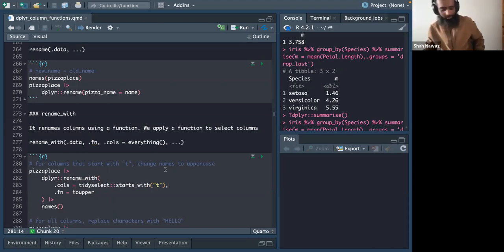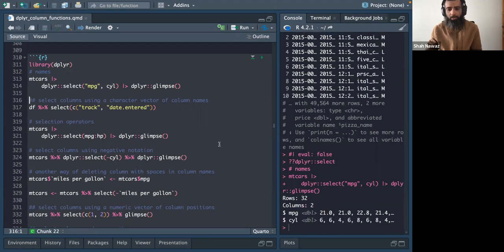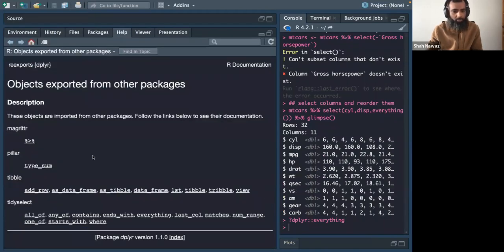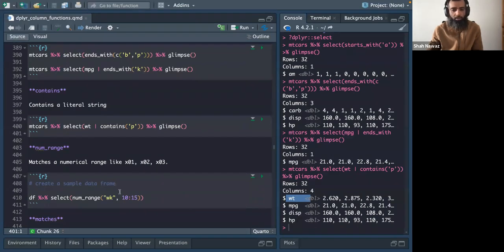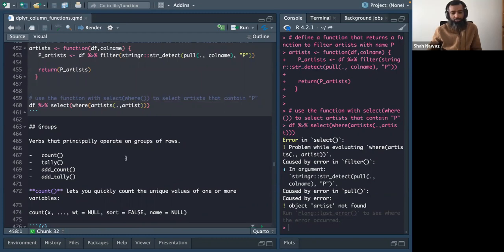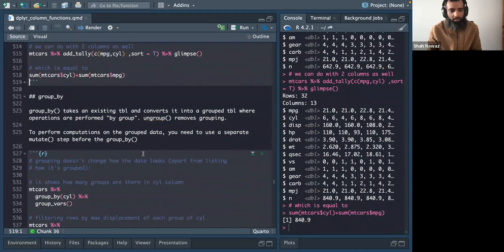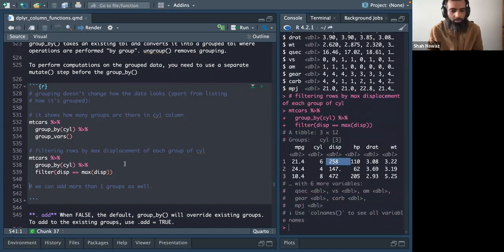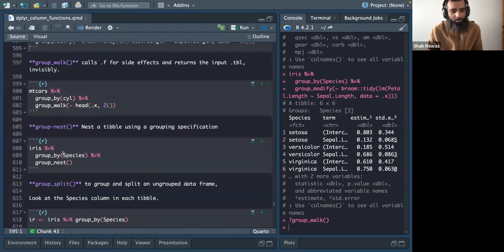tidyverse docs: Data frame verbs: columns continued (tidyversedocs01)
Shah Nawaz leads a discussion of the next section of the {dplyr} package docs. This club is seeking to read the {tidyverse} package docs "cover to cover". This meeting took place on 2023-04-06, with the R4DS tidyversedocs Book Club, Cohort 1.